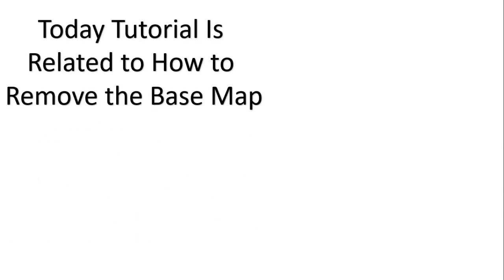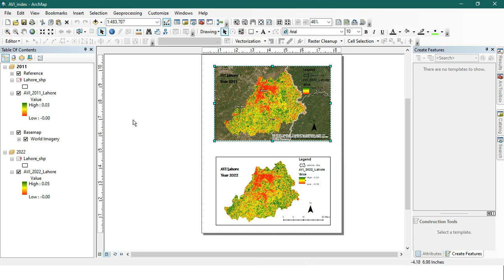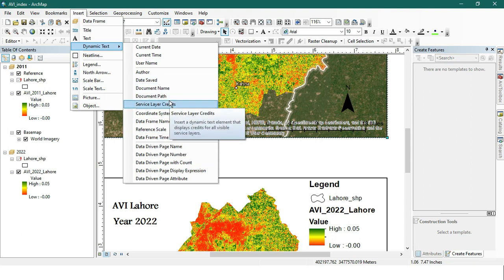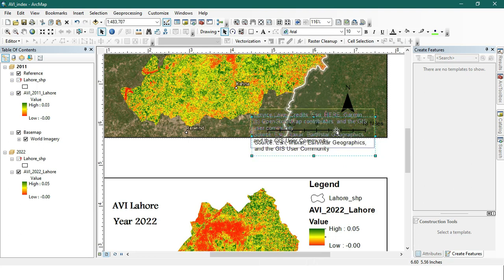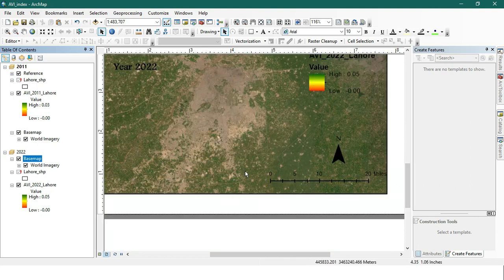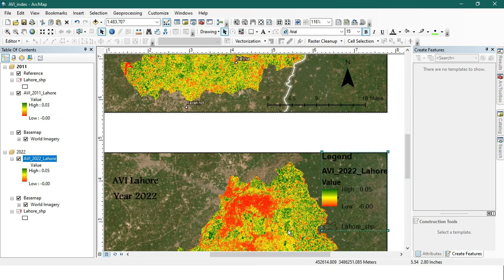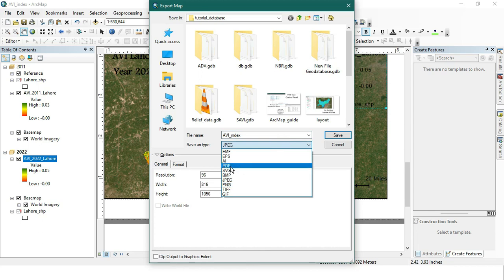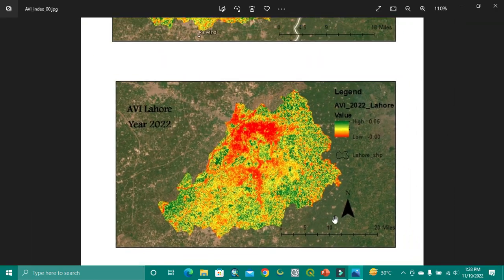How to Remove Refernce Text Of Base Map II On ArcMap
"welcome...
to World Geography
with M.Adnan.

Today tutorial Is About Base Map
reference Layer Text Removing from Layout"